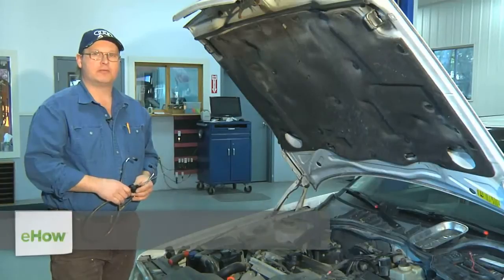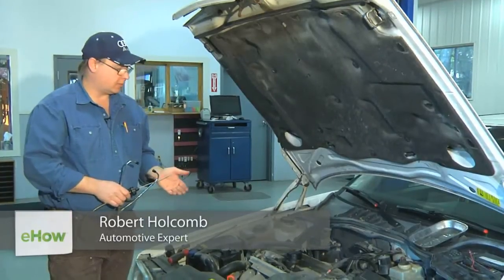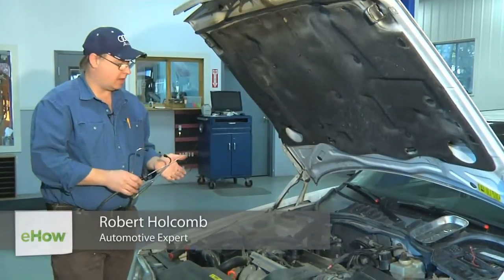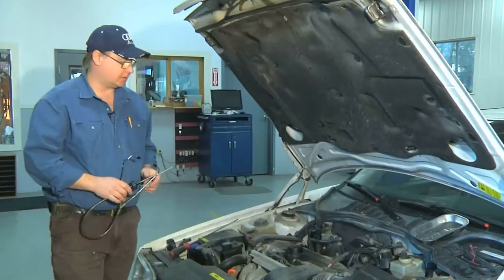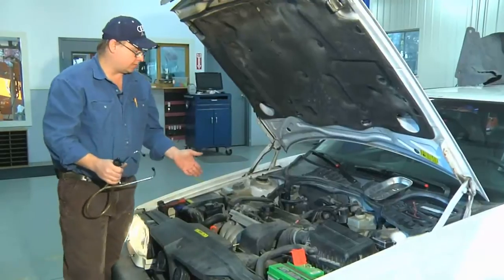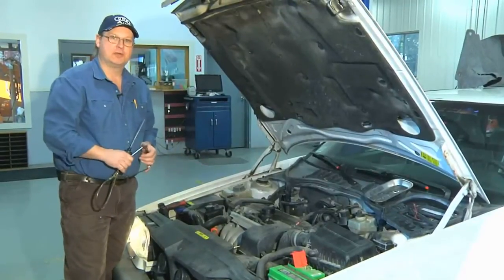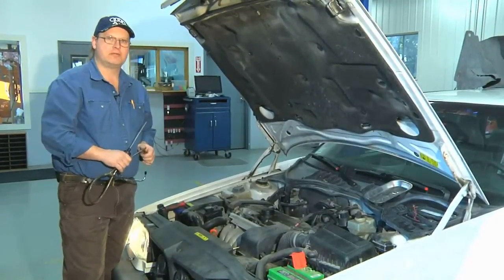How to Check Fuel Injectors With a Stethoscope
How to Check Fuel Injectors With a Stethoscope. Part of the series: Maintaining a Car's Electrical System. A stethoscope is a great tool to use when checking the fuel injectors on a car. Check fuel injectors with a stethoscope with help from an expert in the automotive industry in this free video clip.